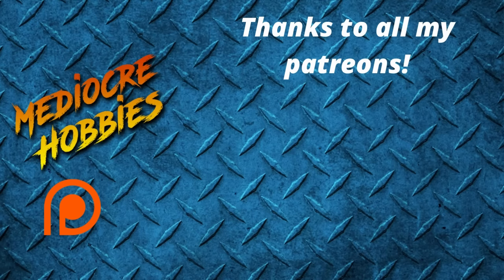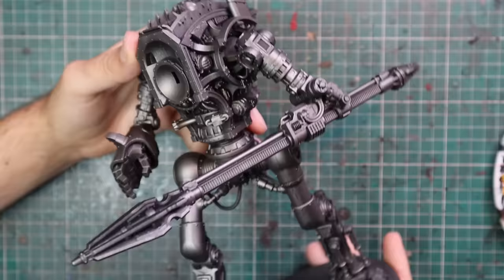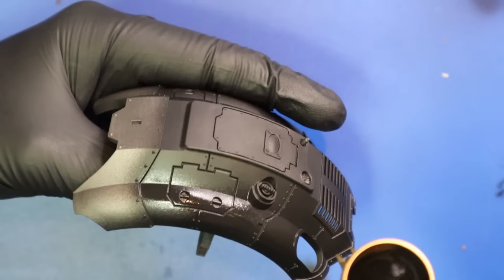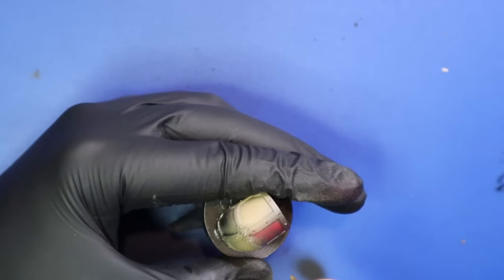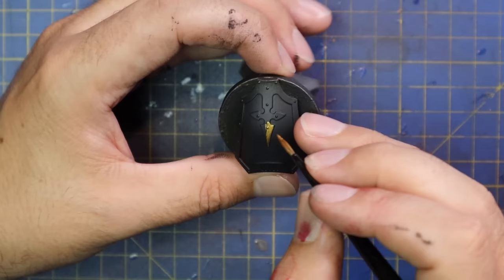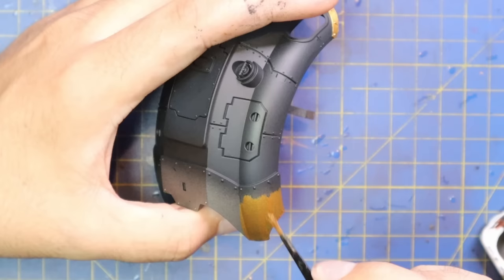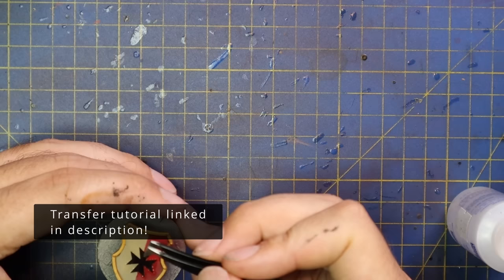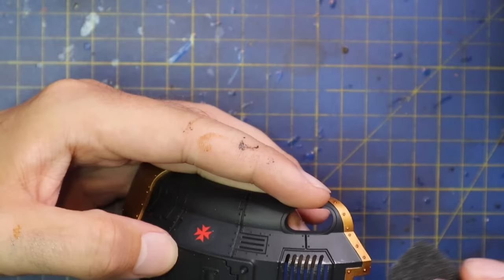Paint the new Cerastus Knight Lancer for Black Templars in 40k!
Thanks to @officialwarhammer  I got my hands on the beautiful new Cerastus Knight Lancer and decided to see if I could paint it in one sitting! I had a few days off this week(a rare occurance, i know!) and instead of taking it easy, I wanted to have this video ready to edit when I came back!

This was my own deadline, contrary to rumors on the internet, we do not sign away our souls to GW as creators and it is up to us what we do with anything that is sent to us!

But...it was a great opportunity to show you guys what can be done in a single day by me, which you guys can easily done over a few evenings, or a weekend. Knights are models that can scare people, and there's no need to be nervous about messing up! It's all just paint! Hope you enjoy the video and let me know what you think of my Black Templars Knight!

Basing scheme for these model
I use these same steps, except I now use AK Terrain Fire Land texture paste instead of Martian Ironcrust!

Paint List:
Primers
Chaos Black
Leadbelcher(both rattle cans, Chaos Black layer helps the Leadbelcher stick better to the model, although you can brush on this layer if you would prefer)

Let me know if you have other questions, I have tutorials for nearly everything on my channel!

Weathering powder :
My favourite paint racks!

Wet Palettes!